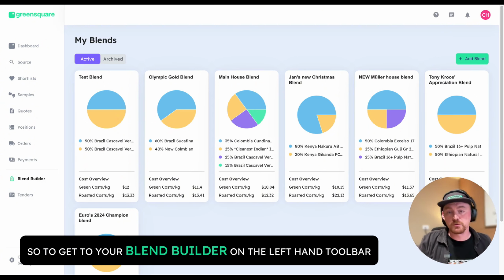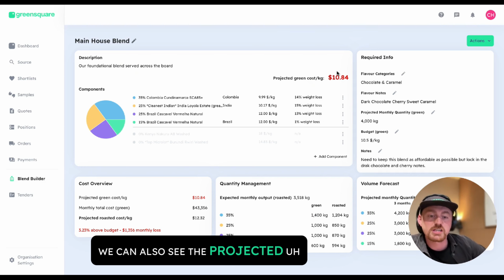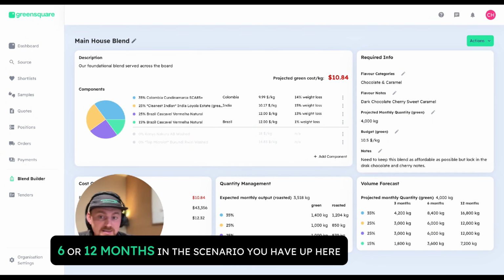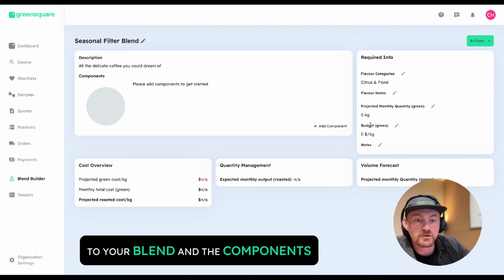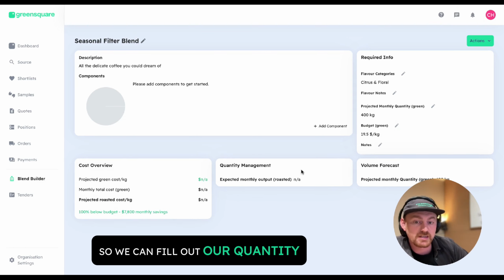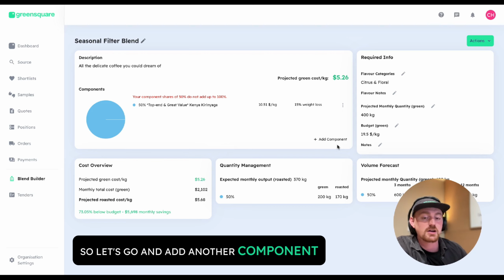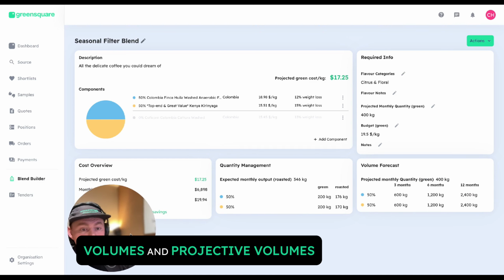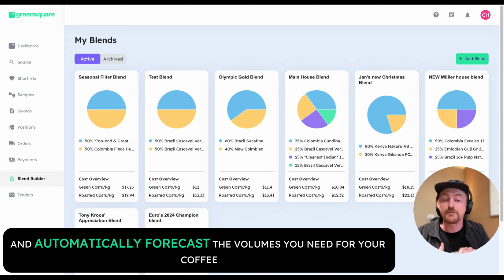How to plan, budget & forecast your green coffee with the Blend Builder on greensquare